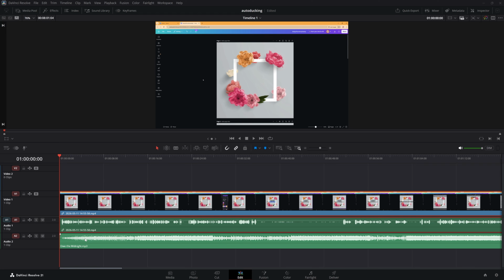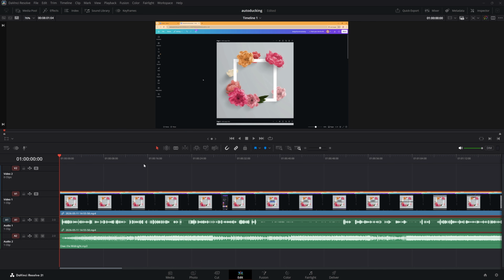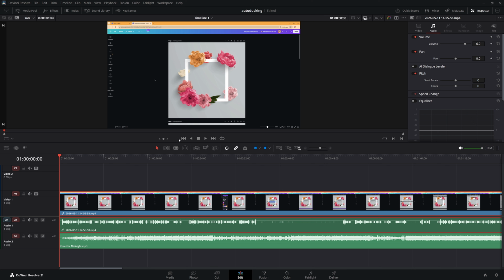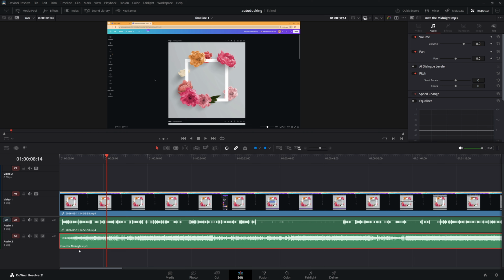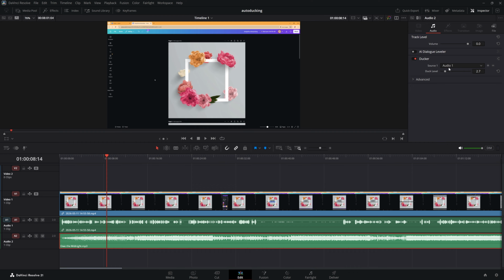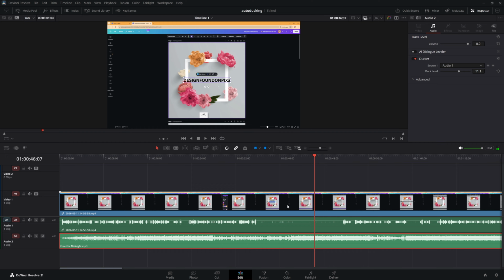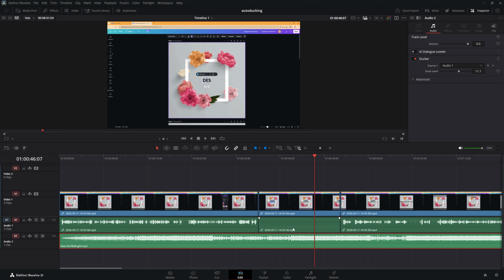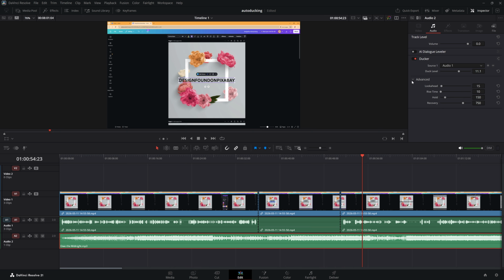How to Automatically Lower Music Under Voice in DaVinci Resolve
In this video I will show you how you can automatically duck background music in Davinci Resolve.

Editing software: Adobe Premiere Pro and Adobe Photoshop
Editing: Adobe Premiere Pro
Intro & Outro: Adobe After Effects